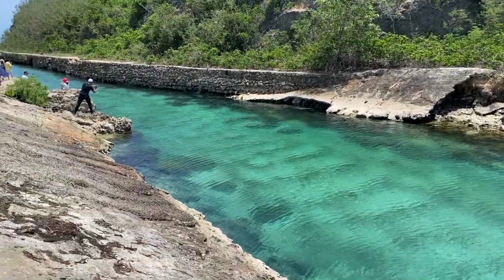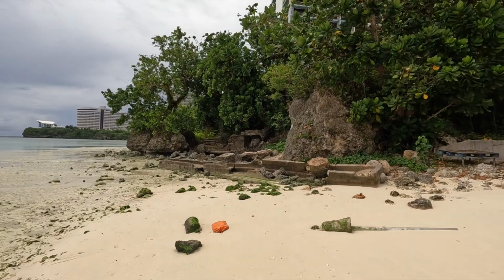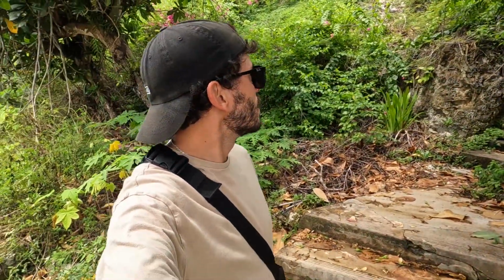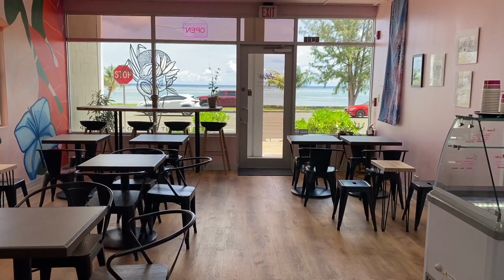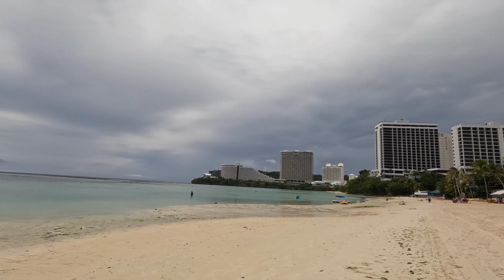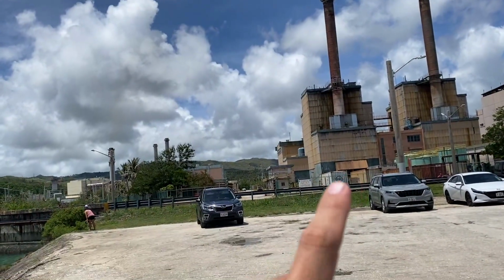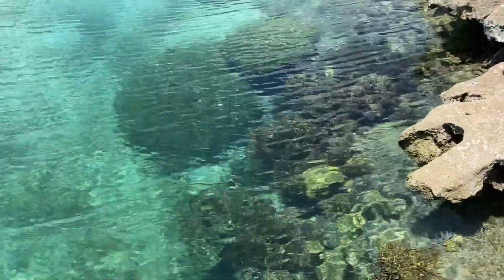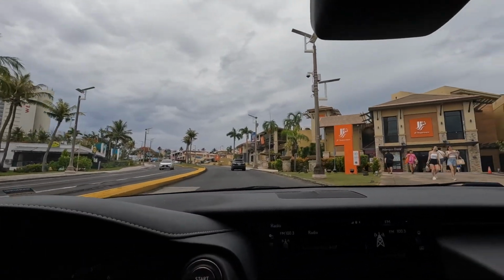Guam’s HIDDEN GEM of The South 🇬🇺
Today, I am showing you two places on Guam that you should visit. The first is Asiga. Asiga is a newish cafe near Agana Bay offering a trendy atmosphere and a selection of baked goods, coffee, and ice cream.

The second place is a channel near the Piti power plant in which you can see some super beautiful transparent water with local marine life. It is also a tourist destination so don't be surprised if it is a little overcrowded.

These are just two new places I have discovered while living on Guam and I thought they were worth sharing. Go check them out and let me know what you think.

🔹Locations 🔹
Vlog 129
🔻Video Chapters🔻
00:00 Introduction
00:24 Exploring Tumon Beach
04:40 Asiga Cafe Guam
07:30 The Beach is So Quiet
08:50 Valle Esmeralda de Flores
11:30 Guam's 2 Hidden Gems You Should Know
12:45 This Keeps Happening in Tumon